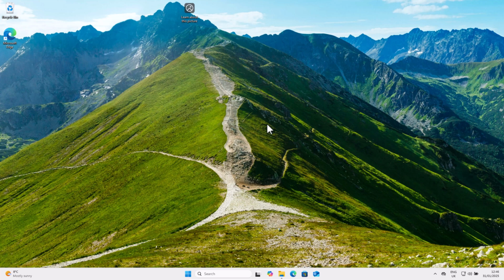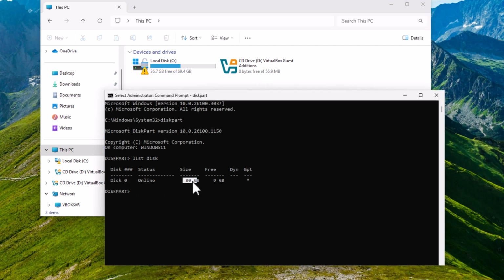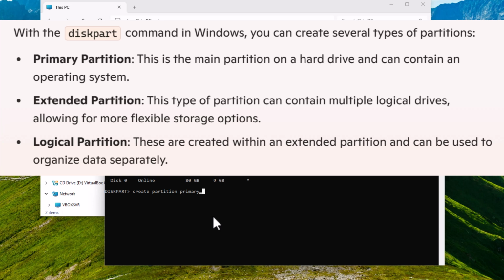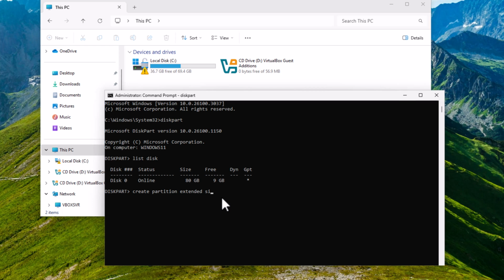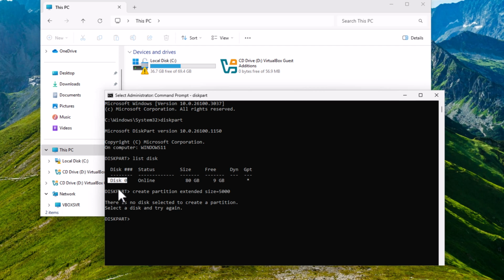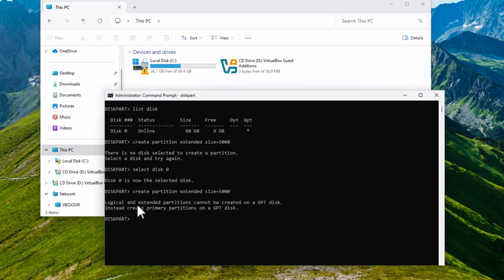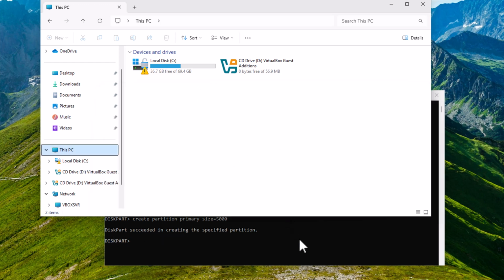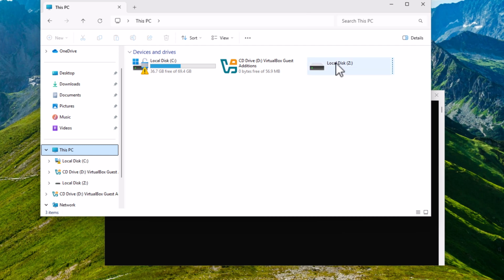HOW TO CREATE PARTITION IN WINDOWS 11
I show you how to create partition in windows 11 or windows 10 computer or asus / dell laptop